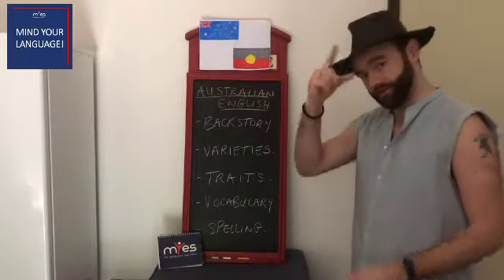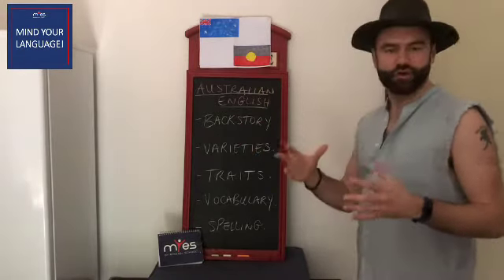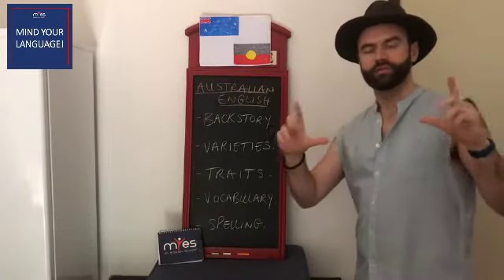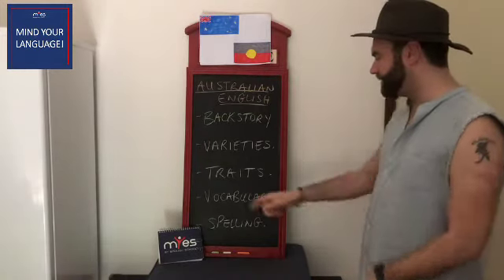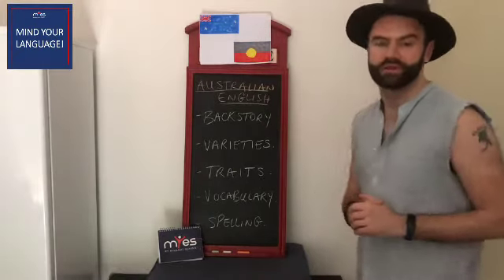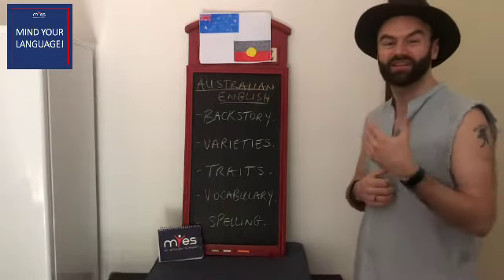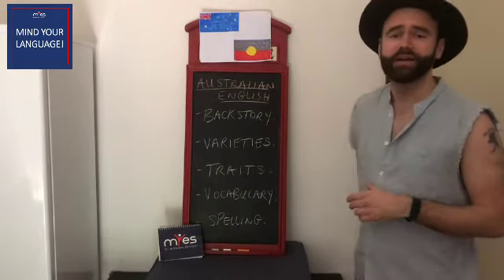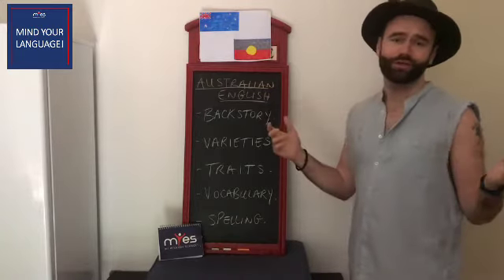THE STORY OF ENGLISH Accents: The OUTSTANDING Australian Accent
G'DAY!! Your host Daniel Clayton explains the background and characteristics of the Australian accent. OUTSTANDING! :-D